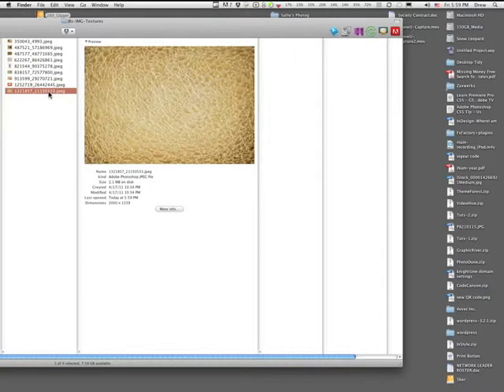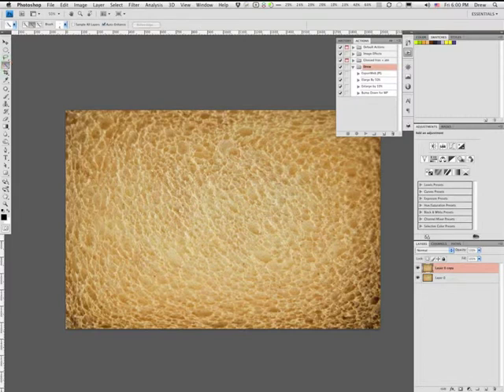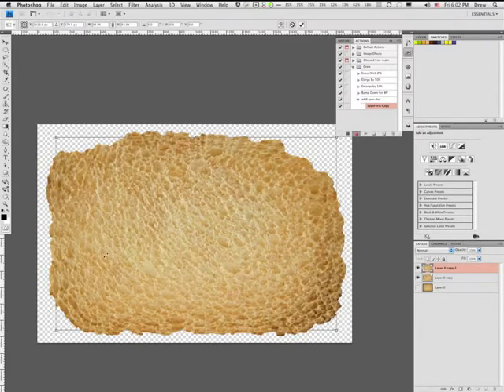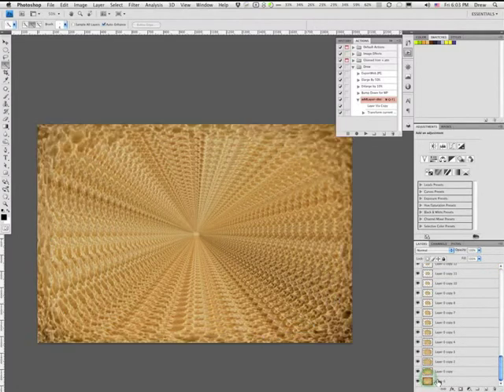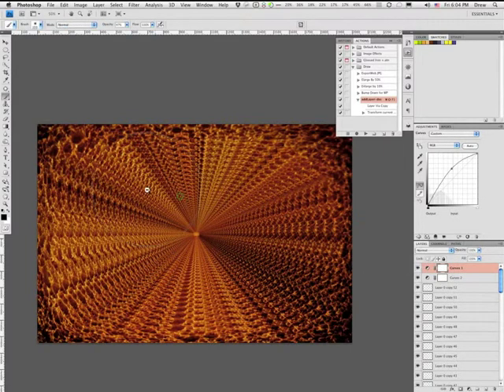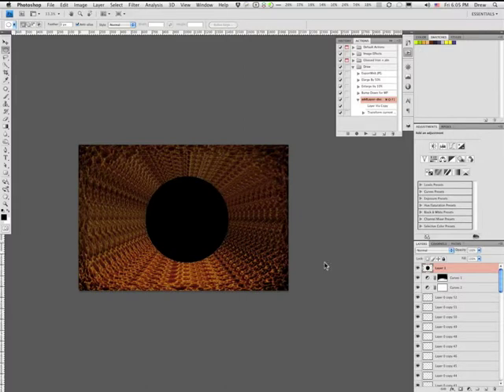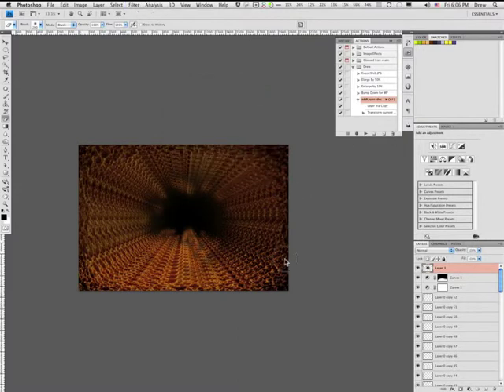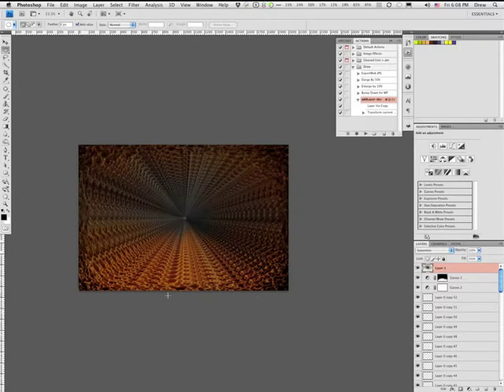Creating a faux tunnel in Photoshop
This tutorial covers creating a basic action to make a tunnel out of a bread texture.